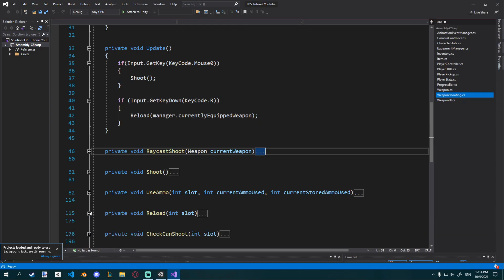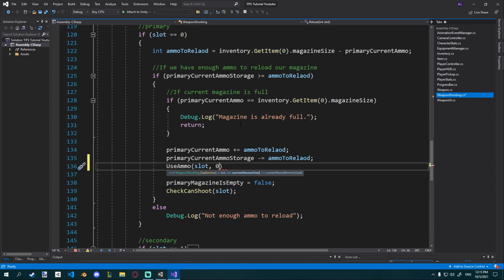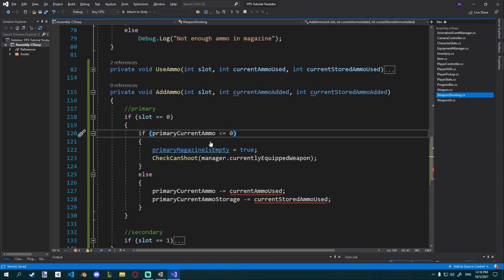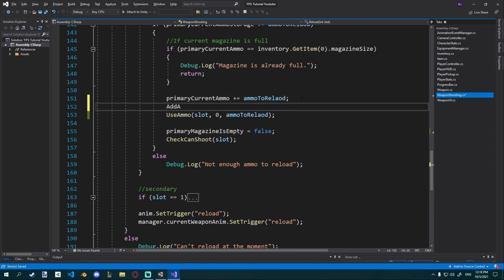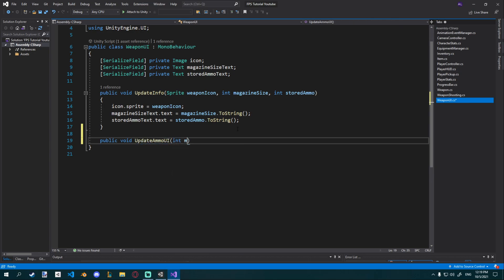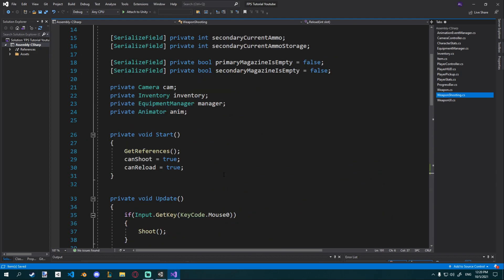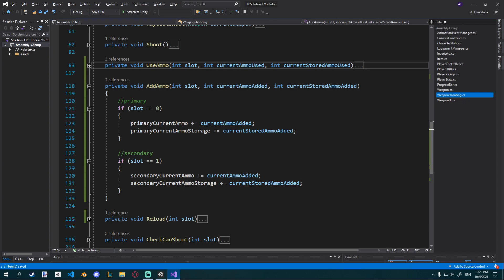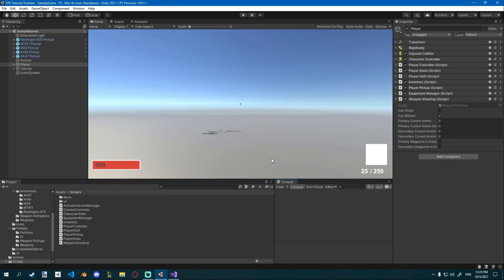Reloading System Part 3 - FPS Game With Unity & Blender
RELOADING SYSTEM PART 3
Today is the third part of the reloading where I update the UI every time the player shoots or reloads.